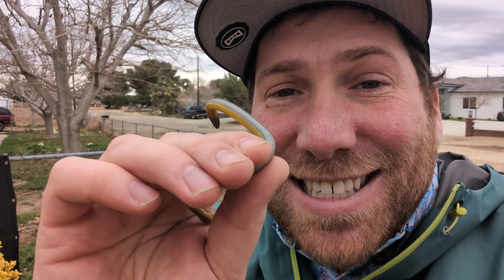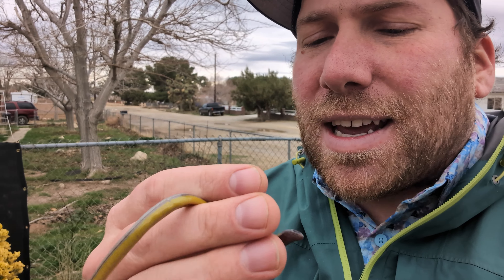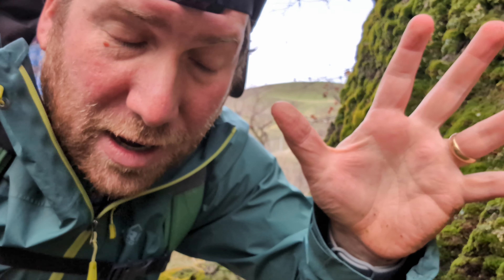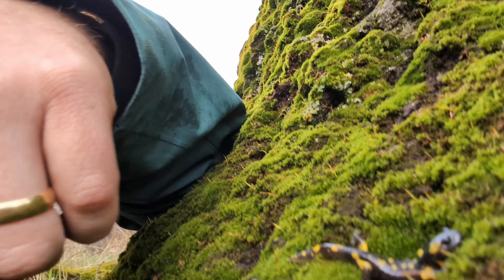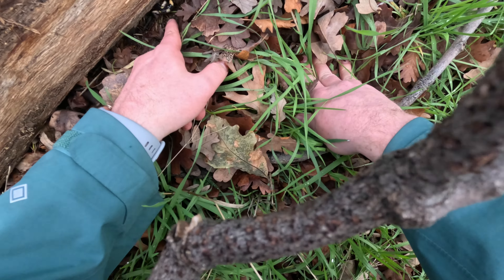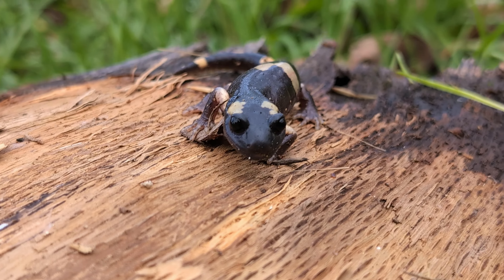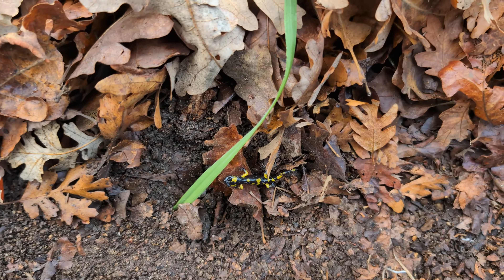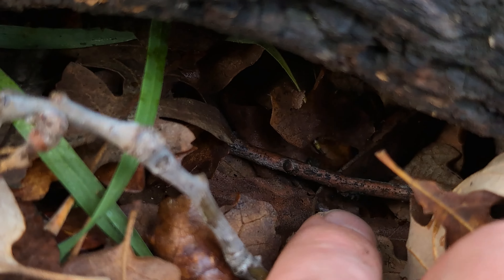No legs on this lizard! | Field Herping California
January can be tough for herping in Southern California. It's cold without a lot of rain so there's very little to be found.  Lucky conditions were starting to shift just enough for us to find some cool ensatinas and legless lizards.

Northern Legless Lizard - Anniella pulchra
Yellow-Blotched Ensatina - Ensatina eschscholtzii croceater